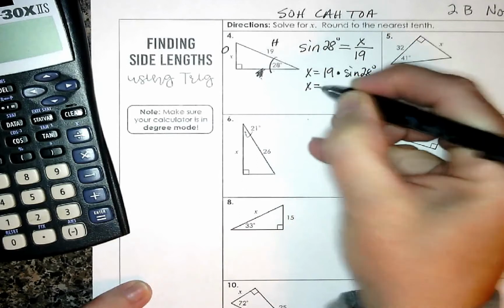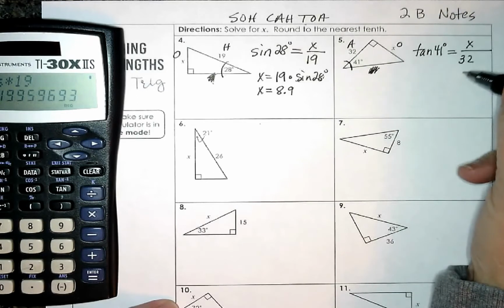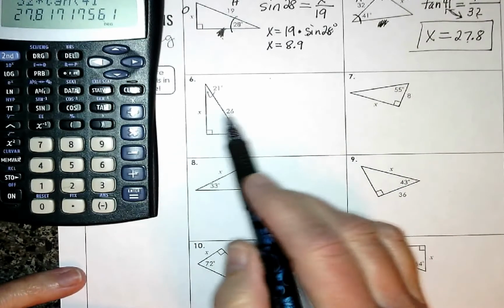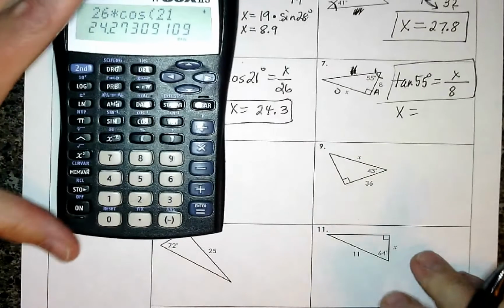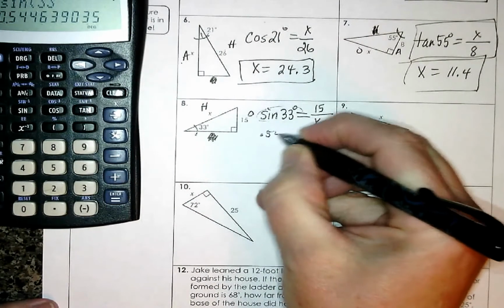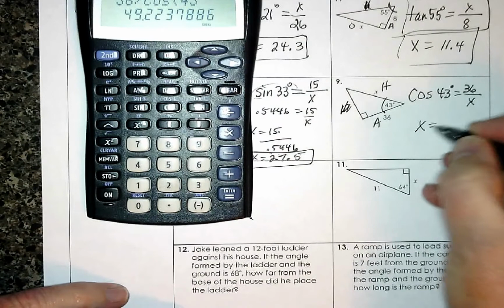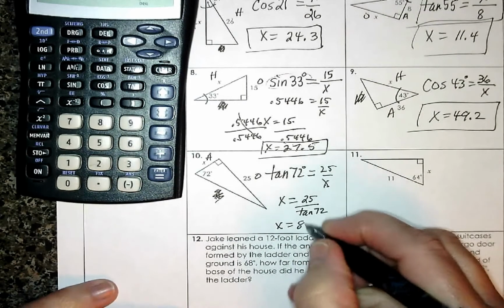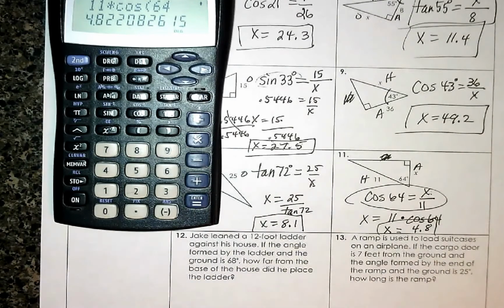Right Tri 2B part 2.mp4